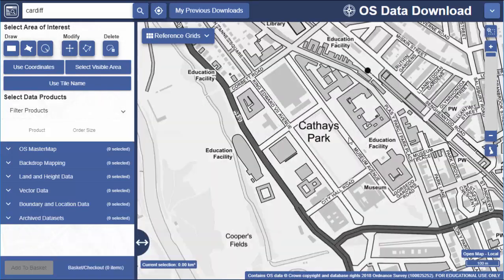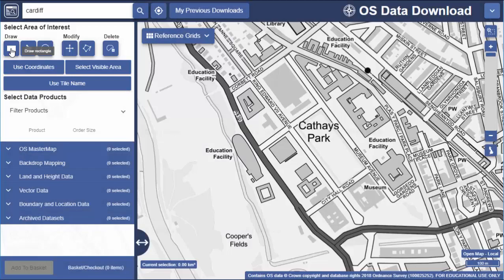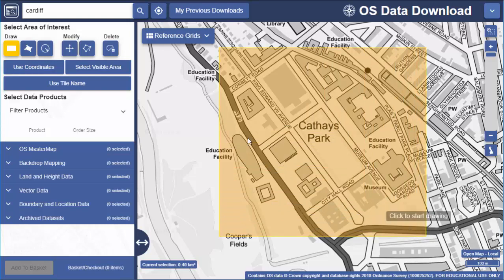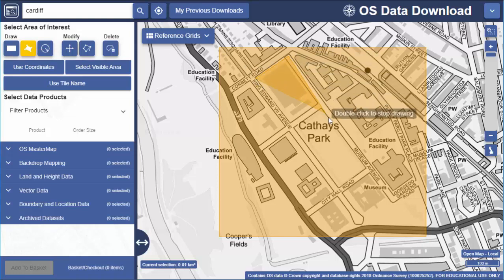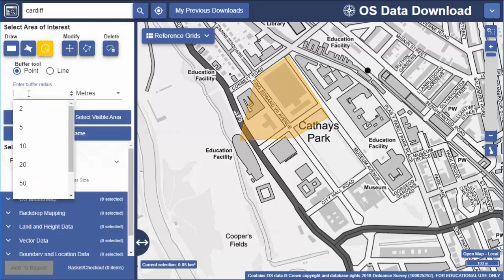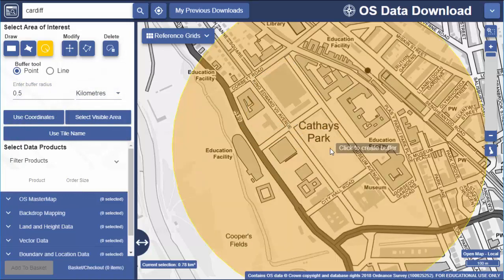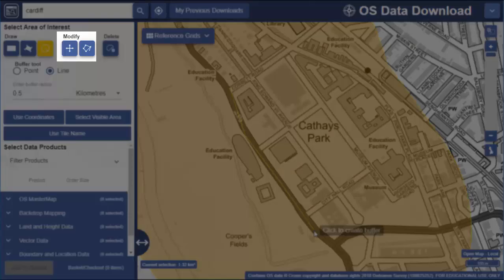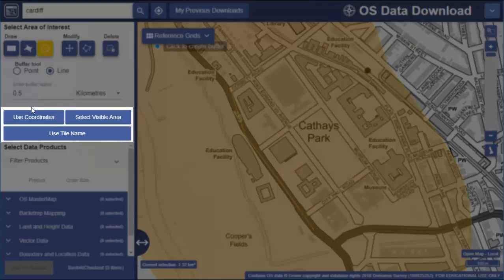Data Download - highlight your area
Check out how to highlight your download area on the map.